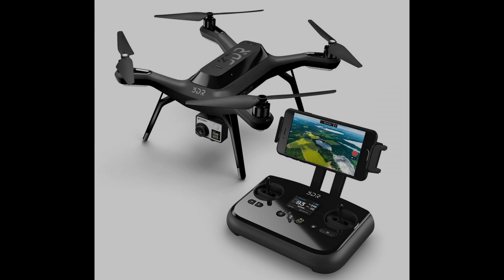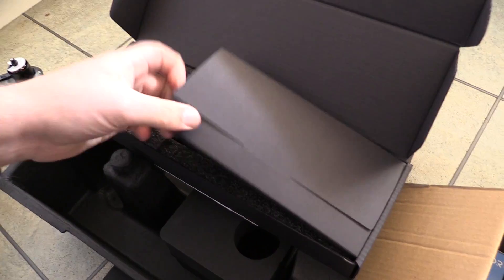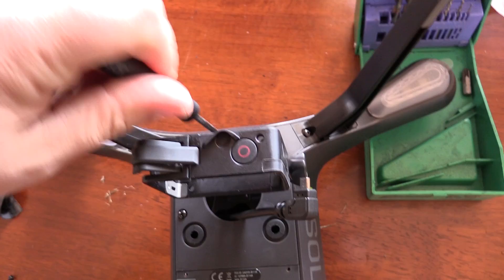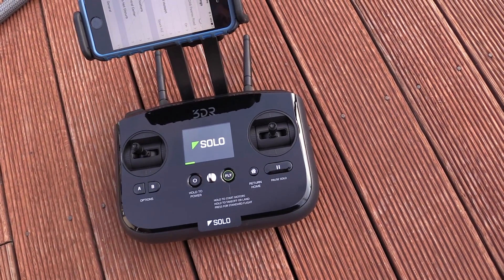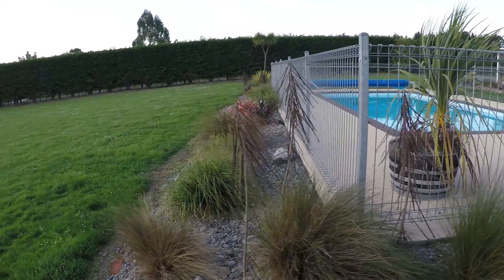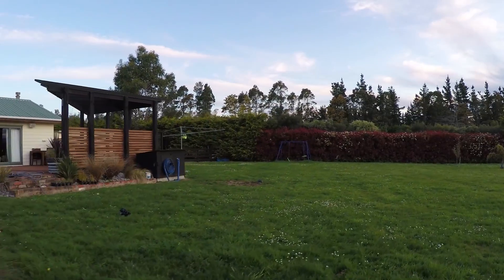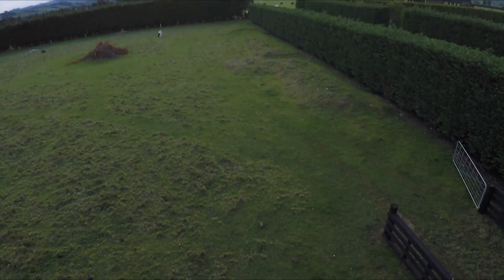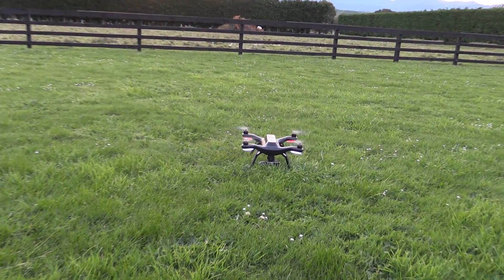The 3dr Solo GoPro Drone - Review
The 3dr Solo has been out for a while so I thought it was time to do a review on it now that there has been a couple of firmware updates and the Gimbal is available.

This review looks at how well the Solo works from a complete beginners perspective as well as its its modification and upgrade potential for Pro users.

In my next video I'm going to convert the Solo into a Pro Drone by modifying everything about it that makes it a consumer platform. For a couple of hundred bucks, we should be able to turn the Solo into an DJI Inspire killer.